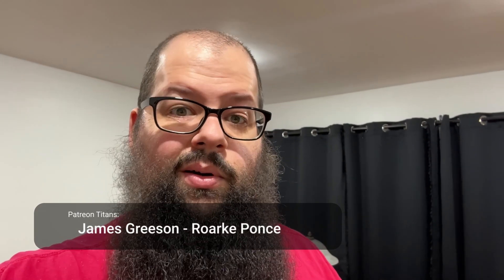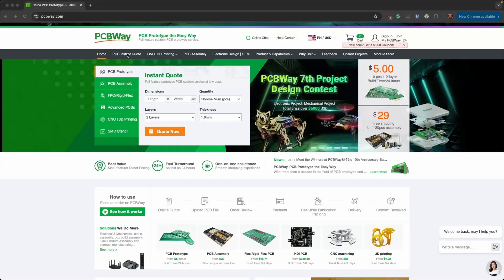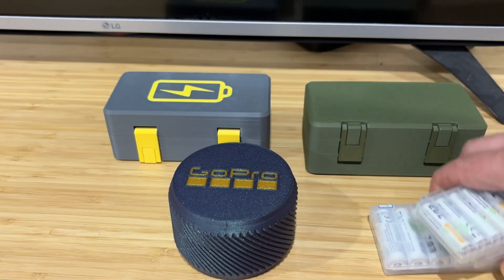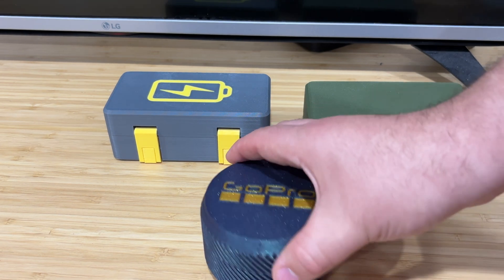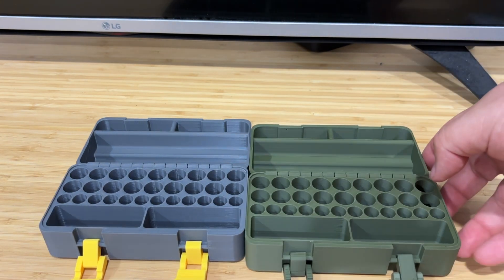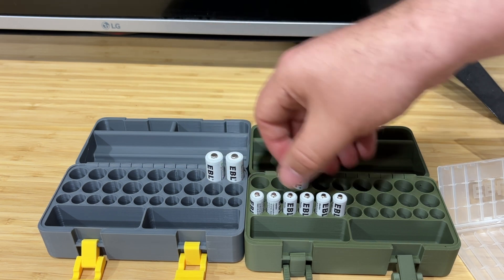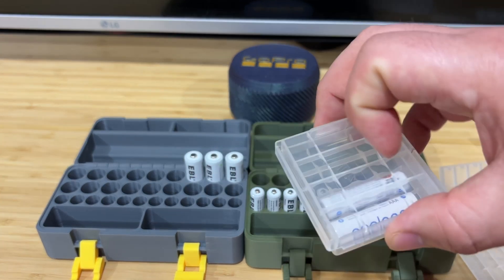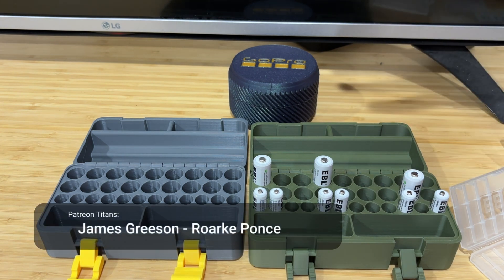Transform Your Space with Innovative 3D Printed Storage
- My choice for high-quality PCB manufacturing, 3D printing, and more!

EBL AA batteries
EBL AAA batteries

GoPro case: unfortunately, I can't seem to find it again on Makerworld as there are so many similar designs now.